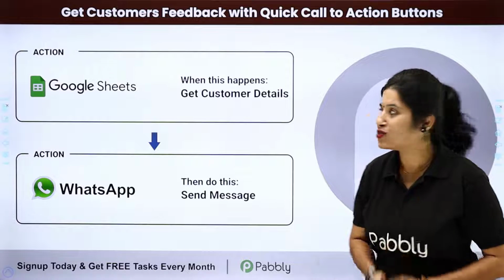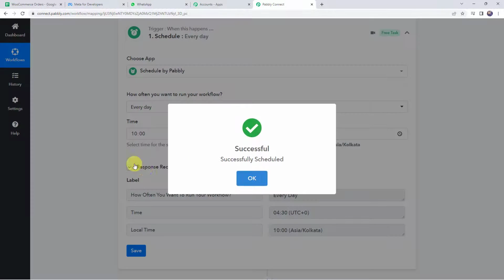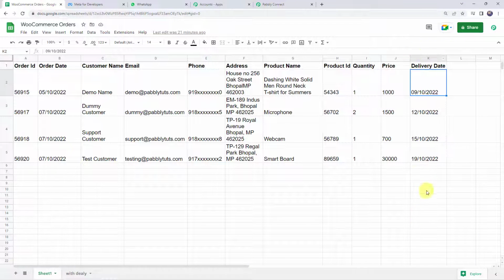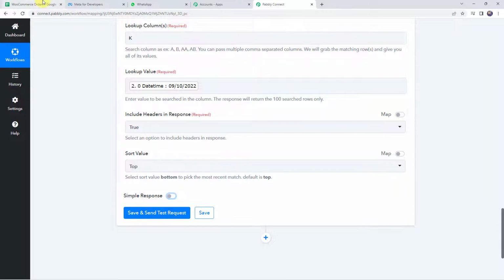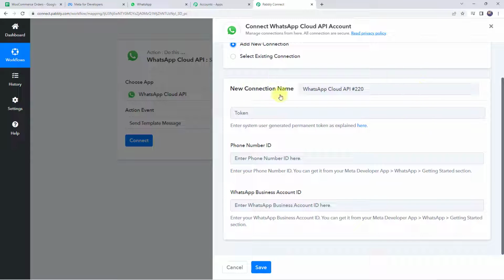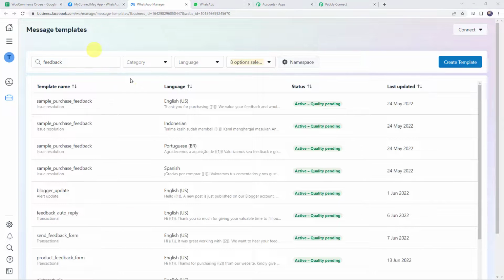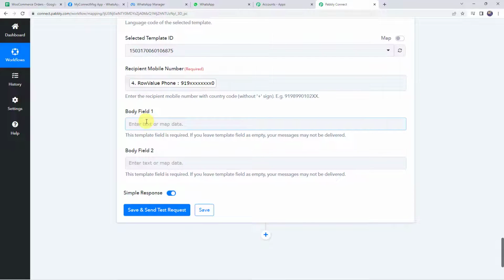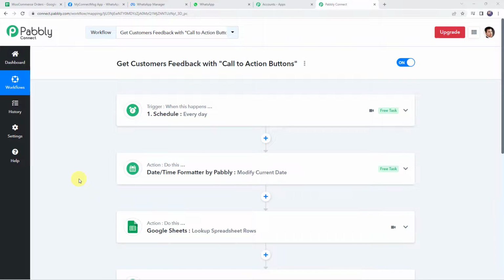How to Get Customers Feedback with Quick Call to Action Buttons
In this video, we're going to learn how to get customers' feedback with quick call-to-action buttons.

To do so, we're going to integrate Google Sheets & WhatsApp with the help of Pabbly Connect software.